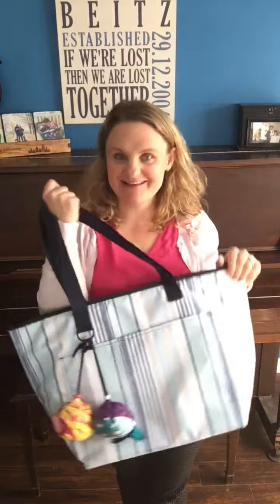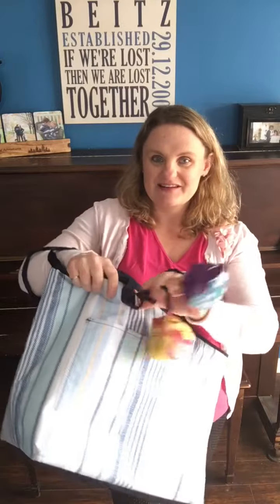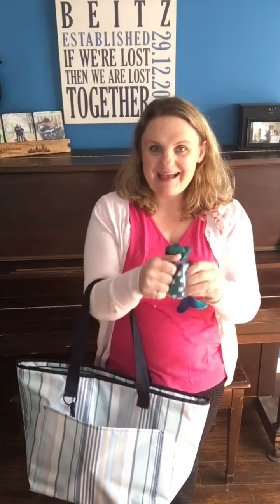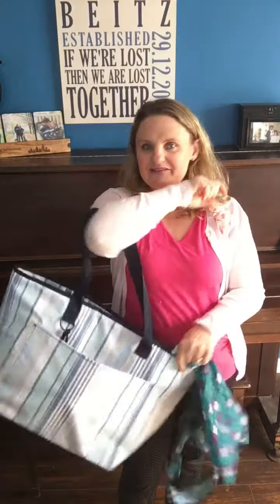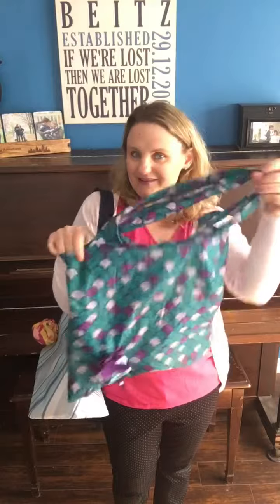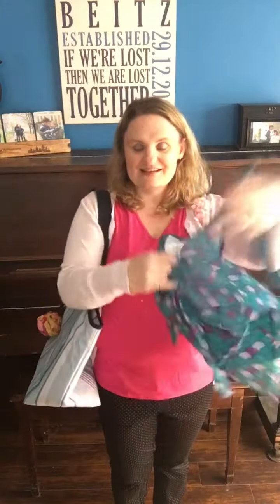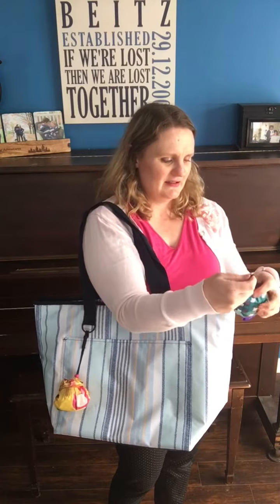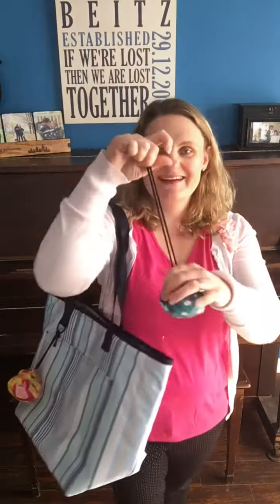Boardwalk Babe Set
The boardwalk babe spring solution set features 2 fold-away totes and a tote-ally thermal from thirty-one gifts. Keep in mind that both of these exclusives spring styles will only be available for a limited time.